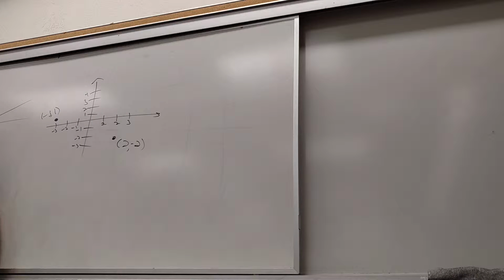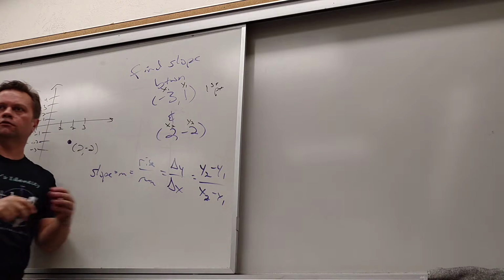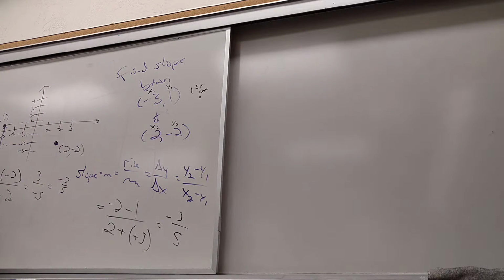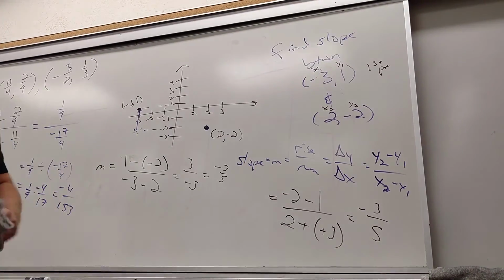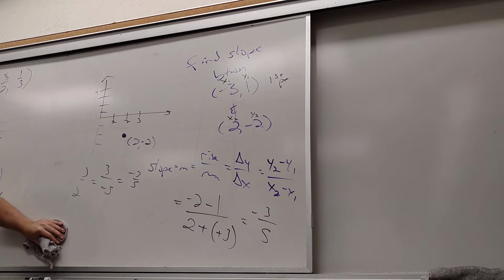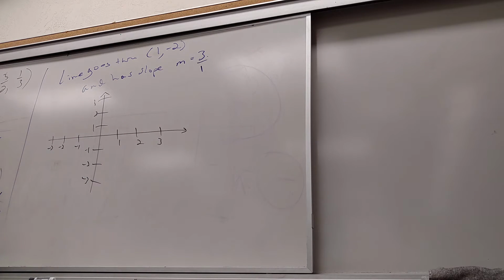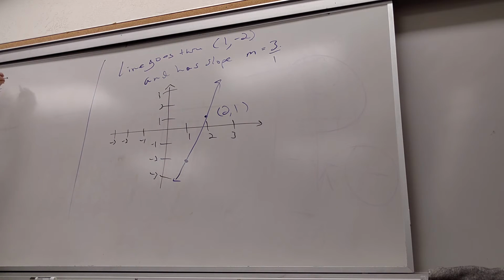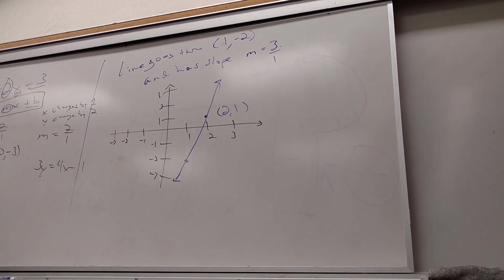Math 90, Feb 16 Lecture, Part 2 of 2